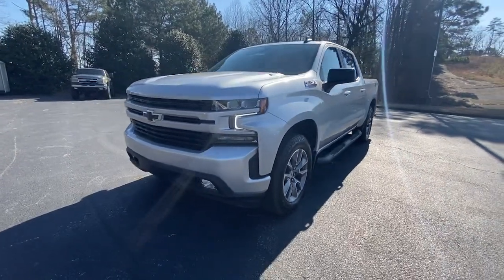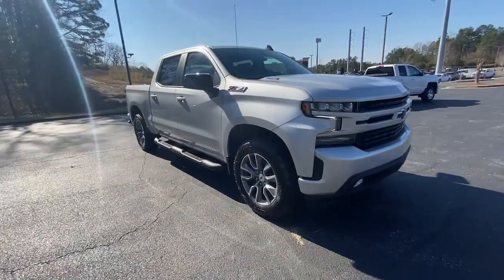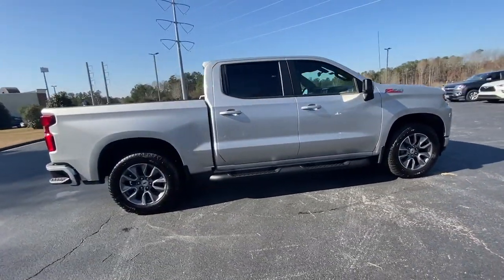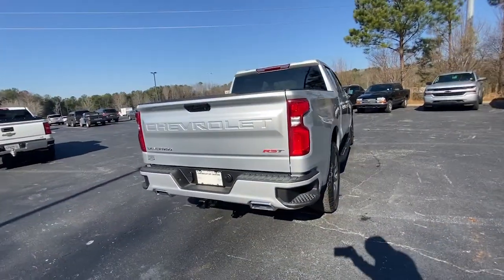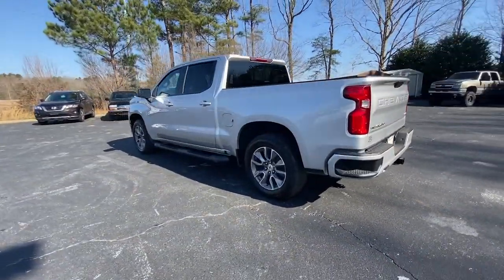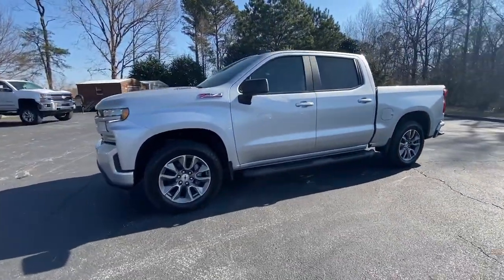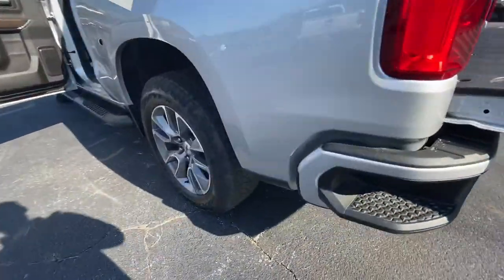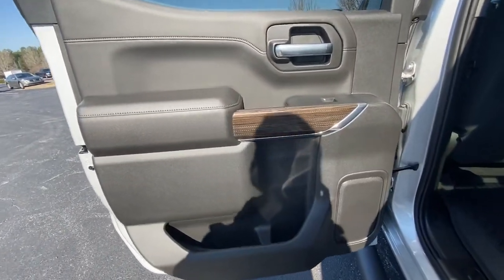2021 Chevrolet Silverado 1500 Jasper, Cartersville, Alpharetta, Dawsonville, Canton, North Georgia T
Silver Ice Metallic New 2021 Chevrolet Silverado 1500 available in Canton, Georgia at CHevrolet of Canton. Servicing the Jasper, Cartersville, Alpharetta, Dawsonville, North Georgia area.
2021 Chevrolet Silverado 1500 RST - Stock#: T41932 - VIN#: 1GCUYEET5MZ382408

Boasts 26 Highway MPG and 22 City MPG! This Chevrolet Silverado 1500 boasts a Turbocharged Diesel I6 3.0L/183 engine powering this Automatic transmission. Z71 OFF-ROAD PACKAGE includes (Z71) Off-Road suspension, (JHD) Hill Descent Control, (NZZ) skid plates and (K47) heavy-duty air filter Includes Z71 hard badge, (N10) dual exhaust, (PZX) 18 bright silver painted wheels, (XCK) 265/65R18 all-terrain, blackwall tires and (NQH) 2-speed transfer case., Z71 OFF-ROAD AND PROTECTION PACKAGE includes (Z71) Z71 Off-Road suspension, (JHD) Hill Descent Control, (NZZ) skid plates, (K47) heavy-duty air filter and Z71 hard badge Includes (WPQ) Protection Package and (AAK) All-weather Z71 floor liners, LPO., WHEELS, 20 X 9 (50.8 CM X 22.9 CM) PAINTED ALUMINUM with machine face and Argent Metallic pockets.*This Chevrolet Silverado 1500 Comes Equipped with These Options *CONVENIENCE PACKAGE WITH BUCKET SEATS includes (A50) bucket seats, (D07) center console, (CJ2) dual-zone automatic climate control, (A2X) 10-way power driver seat including power lumbar, (KA1) heated driver and passenger seats, (KI3) heated steering wheel and (N37) manual tilt-telescoping steering column; Includes (R7O) Cloth Rear Seat with Storage Package and includes (SNR) Up-level Rear Seat with Storage Package.), BED PROTECTION PACKAGE includes (B1J) wheel house liners and (CGN) Chevytec spray-on bedliner , TRANSFER CASE, TWO-SPEED electronic Autotrac with push button control, TRAILER BRAKE CONTROLLER, INTEGRATED, TIRES, 275/60R20SL ALL-TERRAIN, BLACKWALL (Includes (QAQ) spare tire.), TIRE, SPARE 255/80R17SL ALL-SEASON, BLACKWALL, SKID PLATES, SILVER ICE METALLIC, SEATS, FRONT BUCKET with center console, RST PREFERRED EQUIPMENT GROUP includes standard equipment.
LPO  ALL-WEATHER FLOOR LINERS  1ST AND 2ND ROWS  (includes Z71 logo on front mats),Z71 OFF-ROAD AND PROTECTION PACKAGE  includes (Z71) Z71 Off-Road suspension  (JHD) Hill Descent Control  (NZZ) skid plates  (K47) heavy-duty air filter and Z71 hard badge Includes (WPQ) Protection Package and (AAK) All-weather Z71 floor liners  LPO.,HILL DESCENT CONTROL,LPO  ASSIST STEPS - 4 BLACK - ROUND  (dealer-installed),AIR FILTER  HEAVY-DUTY,AUDIO SYSTEM  CHEVROLET INFOTAINMENT 3 SYSTEM  8 diagonal color touchscreen  AM/FM stereo. Additional features for compatible phones include: Bluetooth audio streaming for 2 active devices  voice command pass-through to phone  wired Apple CarPlay and Android Auto capable. (STD),SKID PLATES,CONVENIENCE PACKAGE WITH BUCKET SEATS  includes (A50) bucket seats  (D07) center console  (CJ2) dual-zone automatic climate control  (A2X) 10-way power driver seat including power lumbar  (KA1) heated driver and passenger seats  (KI3) heated steering wheel and (N37) manual tilt-telescoping steering column; Includes (R7O) Cloth Rear Seat with Storage Package and includes (SNR) Up-level Rear Seat with Storage Package.),CENTER CONSOLE  FLOOR-MOUNTED  with cup holders  cell phone storage  power cord management  hanging file folder capability,ENGINE BLOCK HEATER,SEATS  FRONT BUCKET  with center console,TRAILER BRAKE CONTROLLER  INTEGRATED,GVWR  7200 LBS. (3266 KG),TRANSFER CASE  TWO-SPEED  electronic Autotrac with push button control,REAR AXLE  3.23 RATIO,WHEELHOUSE LINERS  REAR,EXHAUST  DUAL WITH POLISHED OUTLETS  (STH) Rally Edition and (WGQ) Redline Edition includes Black exhaust tips.),BED PROTECTION PACKAGE  includes (B1J) wheel house liners and (CGN) Chevytec spray-on bedliner,SILVER ICE METALLIC,TIRES  275/60R20SL ALL-TERRAIN  BLACKWALL  (Includes (QAQ) spare tire.),Z71 OFF-ROAD PACKAGE  includes (Z71) Off-Road suspension  (JHD) Hill Descent Control  (NZZ) skid plates and (K47) heavy-duty air filter Includes Z71 hard badge  (N10) dual exhaust  (PZX) 18 bright silver painted wheels  (XCK) 265/65R18 all-terrain  blackwall tires and (NQH) 2-speed transfer case.,TIRE  SPARE 255/80R17SL ALL-SEASON  BLACKWALL,JET BLACK  CLOTH SEAT TRIM,ENGINE  DURAMAX 3.0L TURBO-DIESEL I6  (277 hp [206.6 kW] @ 3750 rpm  460 lb-ft of torque [623.7 N-m] @ 1500 rpm) Includes (KW5) 220-amp alternator and (K05) engine block heater.),RST PREFERRED EQUIPMENT GROUP  includes standard equipment,CHEVYTEC SPRAY-ON BEDLINER  BLACK WITH CHEVROLET LOGO  (does not include spray-on liner on tailgate due to Black composite inner panel),WHEELS  20 X 9 (50.8 CM X 22.9 CM) PAINTED ALUMINUM  with machine face and Argent Metallic pockets,TRANSMISS